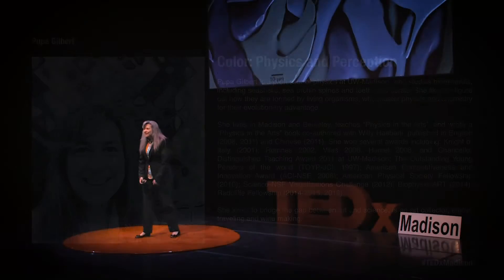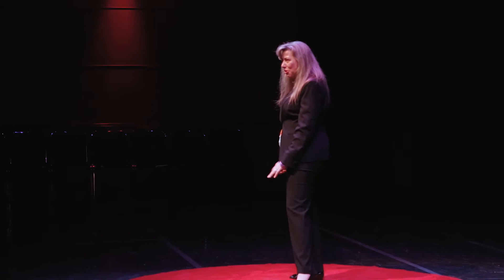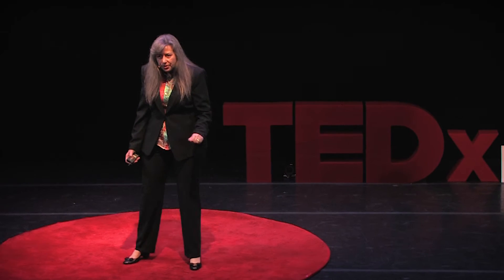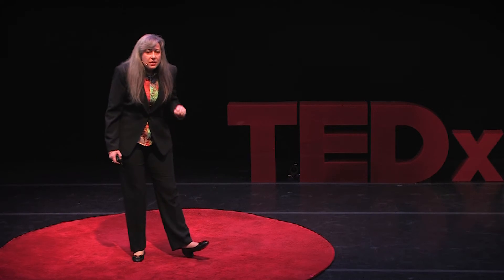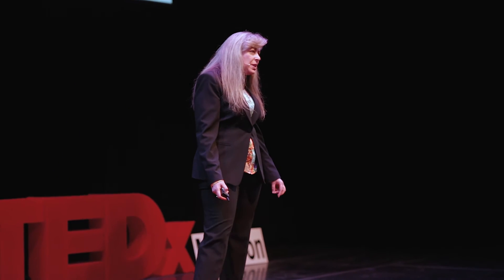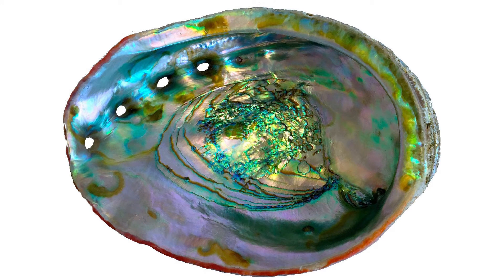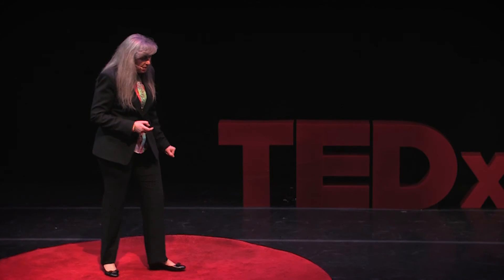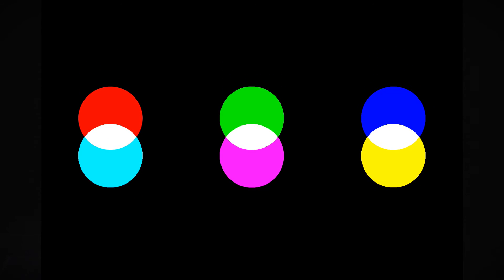Color: Physics and Perception | Pupa Gilbert | TEDxMadison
The perceived color is more than the simple wavelength of light, because additive neurons in the eye produce it. Imaginative demos show how these neurons work, and how they are fooled by computer and cell phone screens so we see a myriad colors when in fact there are only three. Pupa Gilbert, professor of physics, artist, and author of the “Physics in the Arts” book, clearly and simply explains the complexities of color vision and illusions. Bring your own eyes!

Pupa Gilbert is a professor of physics at UW-Madison, studying biominerals, including seashells, sea urchin spines and teeth, and corals. She likes to figure out how they are formed by living organisms, who master physics and chemistry for their evolutionary advantage.
She teaches “Physics in the Arts”, and wrote a “Physics in the Arts” book co-authored with Willy Haeberli, published in English (2008, 2011) and Chinese (2011). She won several awards including: Knight of Italy (2001); Romnes 2002, Vilas 2006, Hamel 2008, and Chancellor Distinguished Teaching Award 2011 at UW-Madison; The Outstanding Young Persons of the world (TOYP-JCI, 1997); American Competitiveness and Innovation Award (ACI-NSF, 2008); American Physical Society Fellowship (2010); Science-NSF Visualizations Challenge (2012); BiophysicsART (2014); Radcliffe Fellowship (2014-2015, 2016). She loves to bridge the gap between art and science, is an art collector, enjoys traveling and wine making.